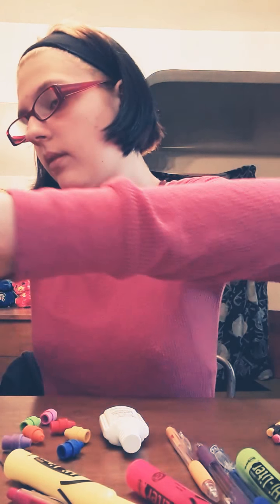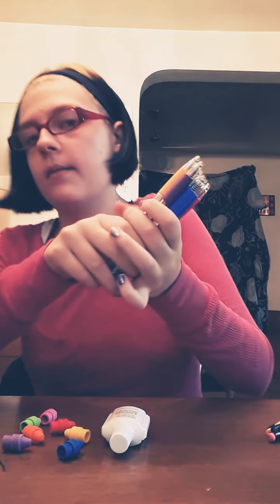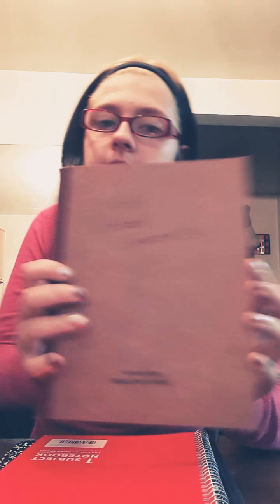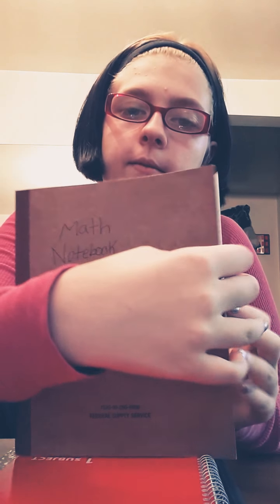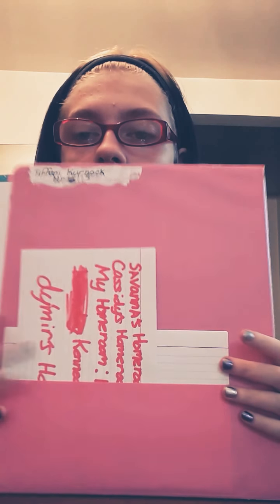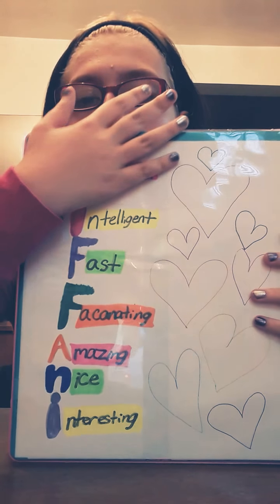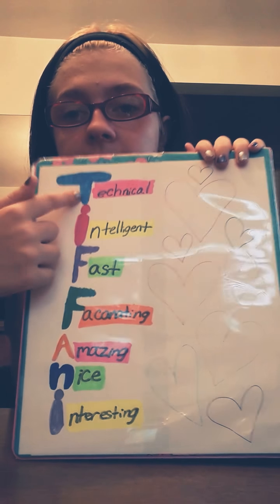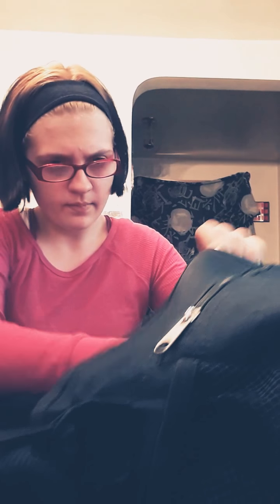Back to school organization haul!!